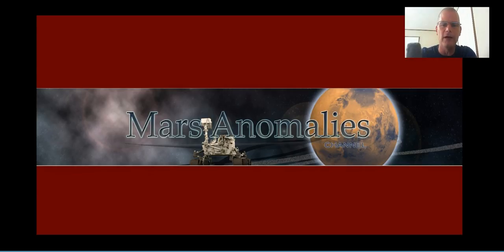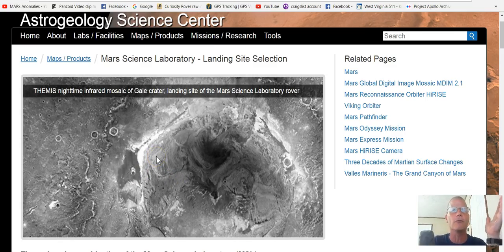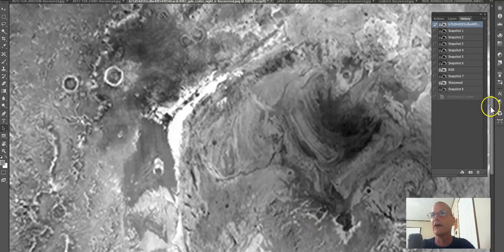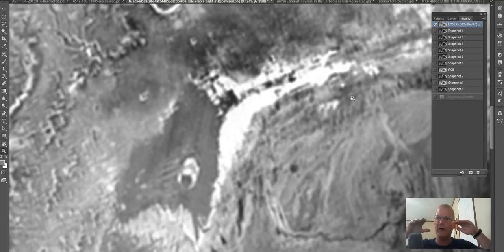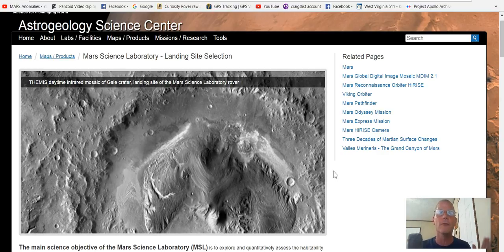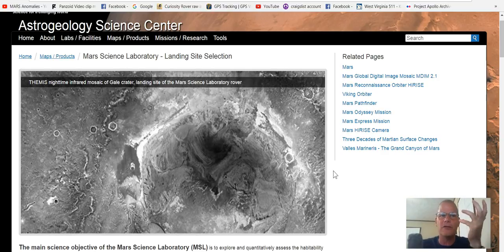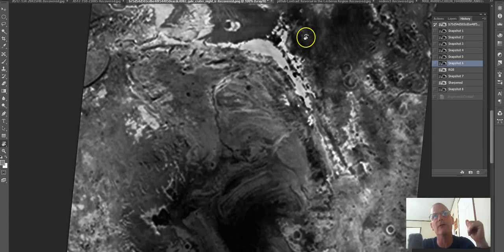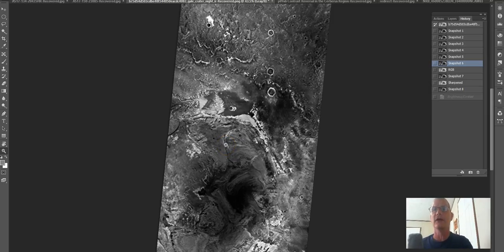Solid Proof That There's Structures On Mars!! ~ 8/31/2017